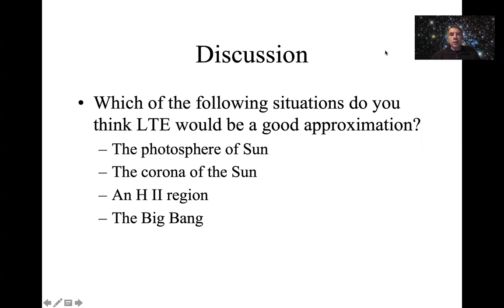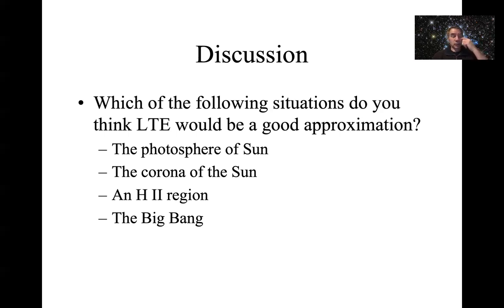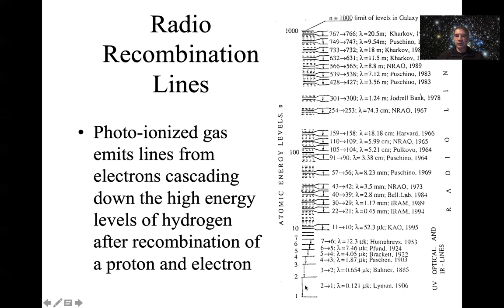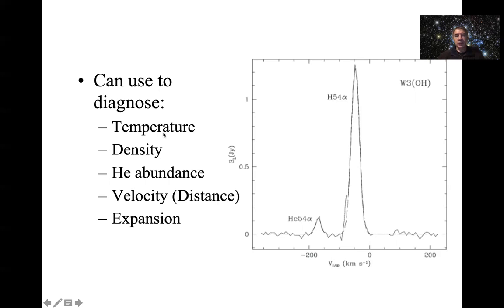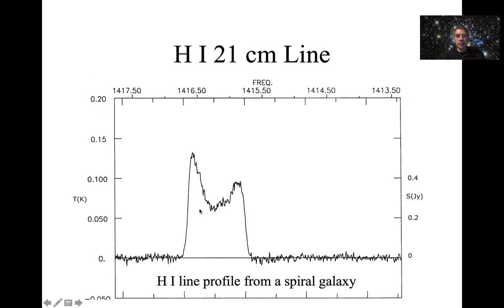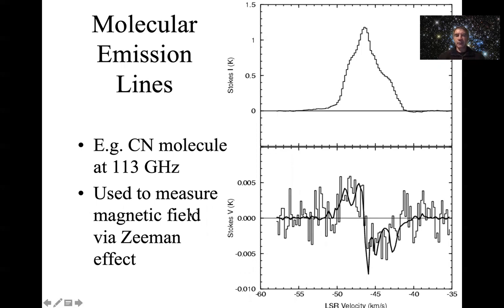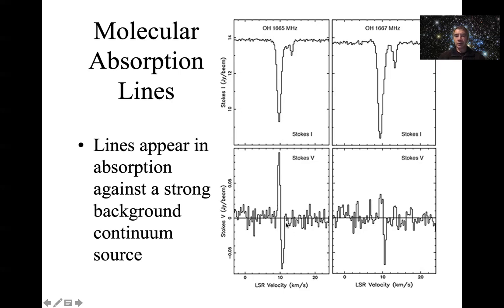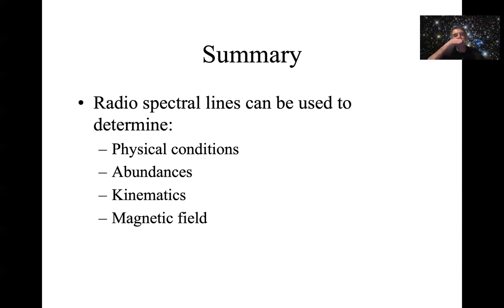DARA Unit 1: Spectral Lines Part 3